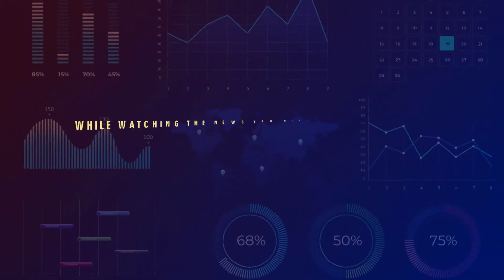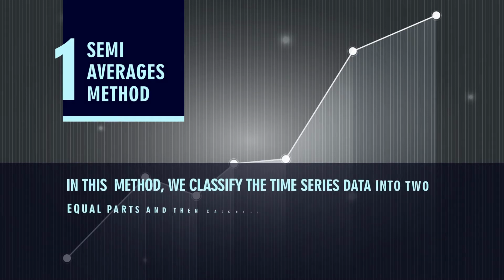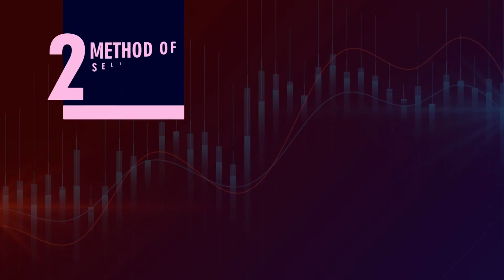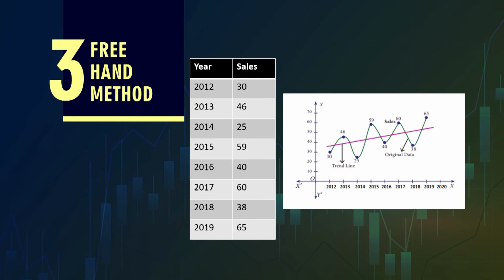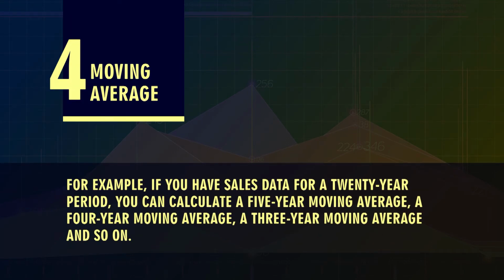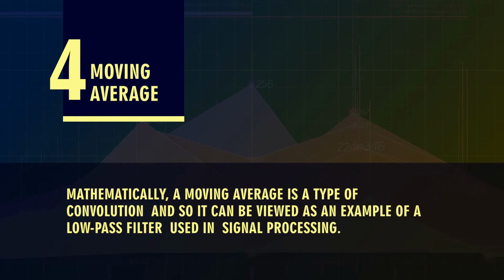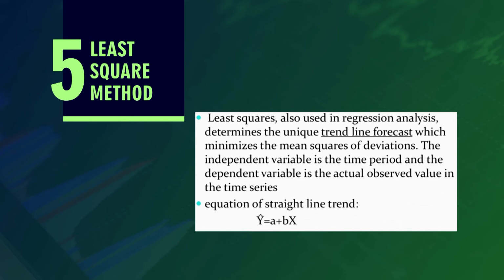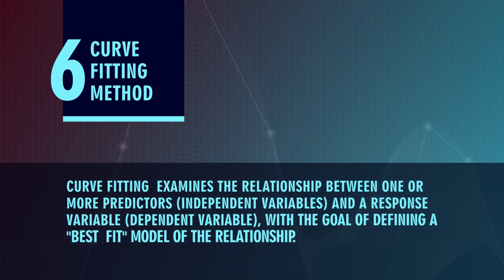Methods of Measurement of Trend